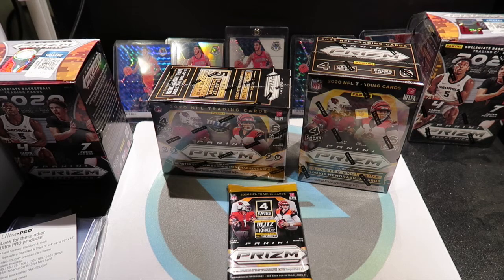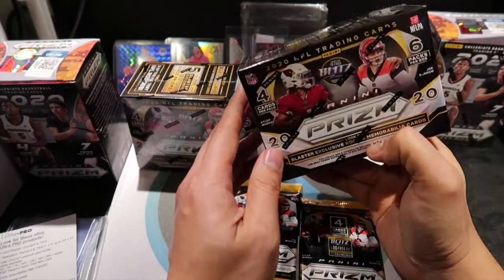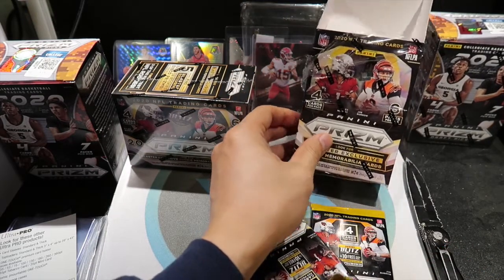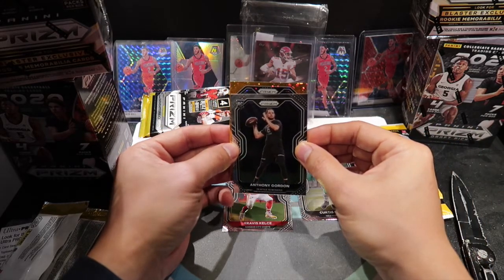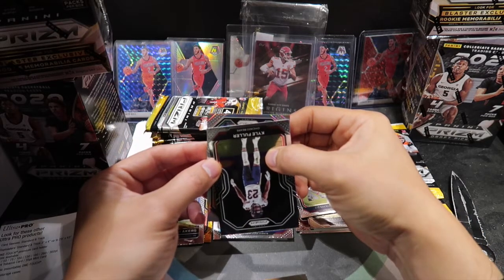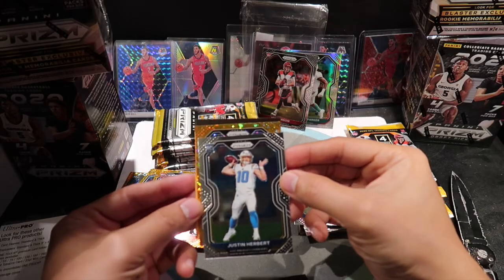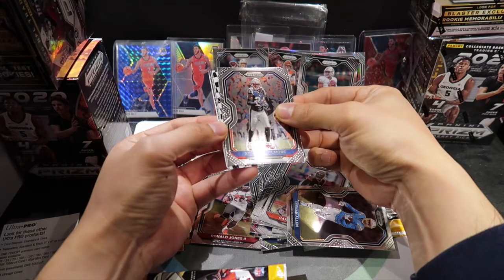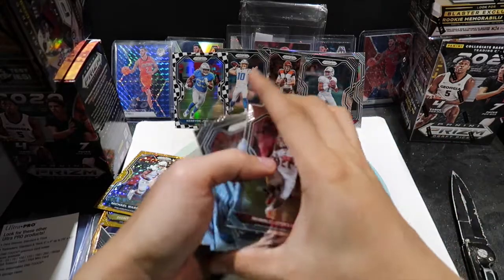NFL Prizm 2 blaster 2 gravity feed packs break- 3 Top Rookie QBs and a Checkerboard card!!!!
Please